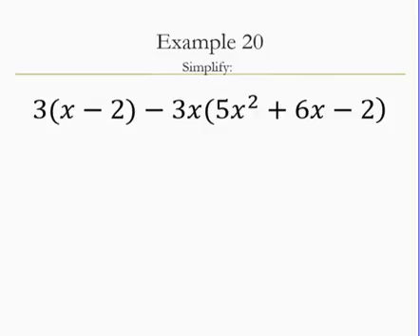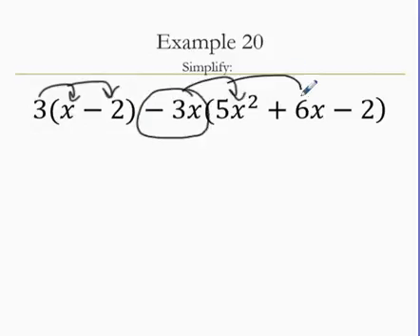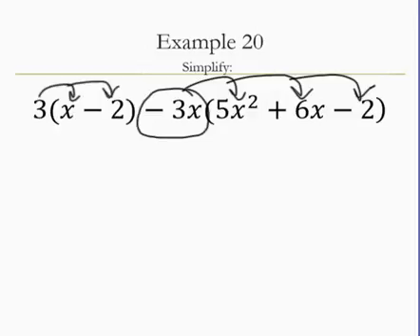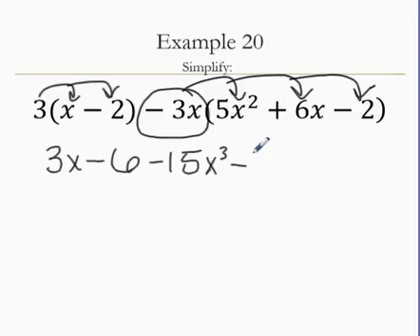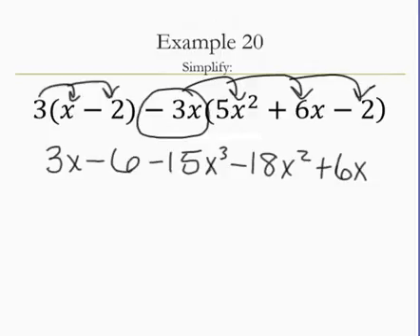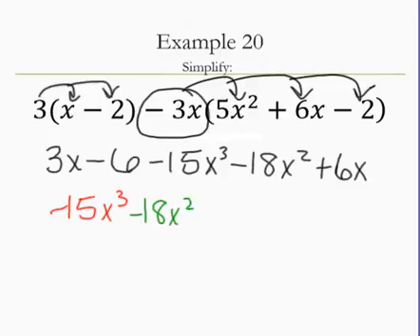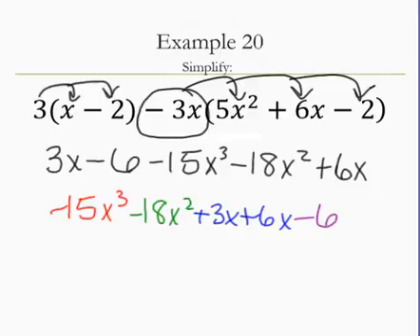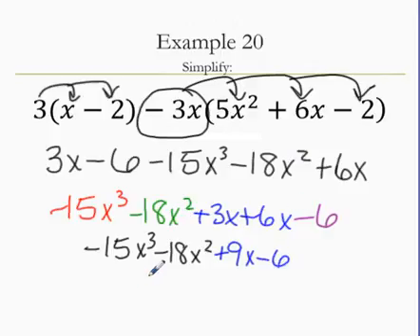MathLab L10 1 Ex20